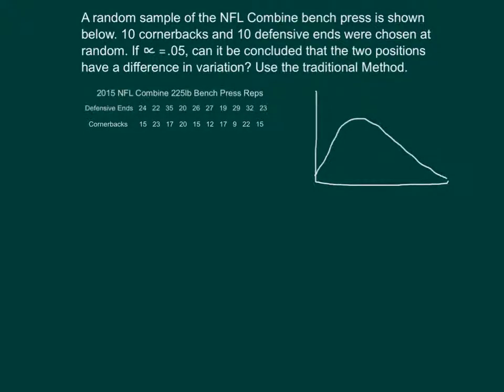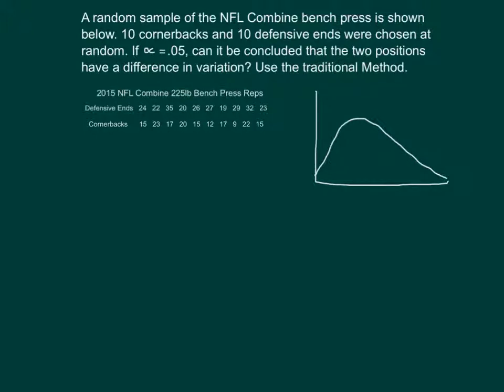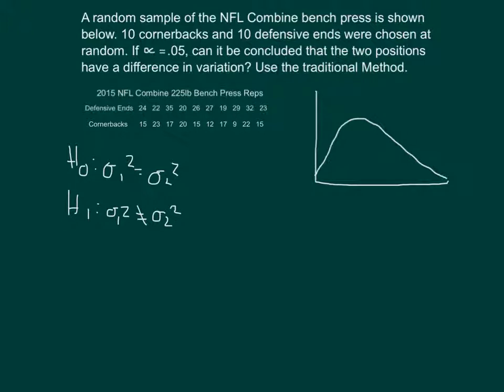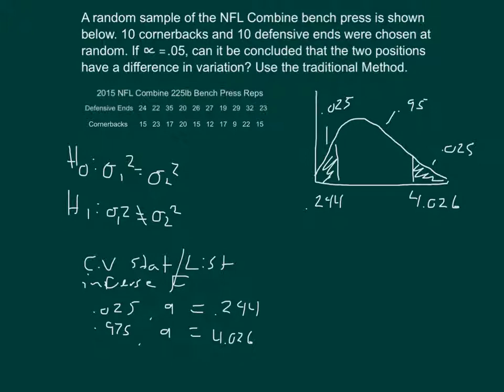Period 2 Griffin Fogarty